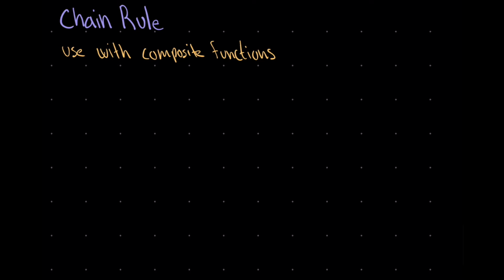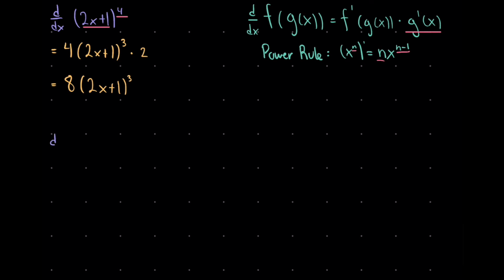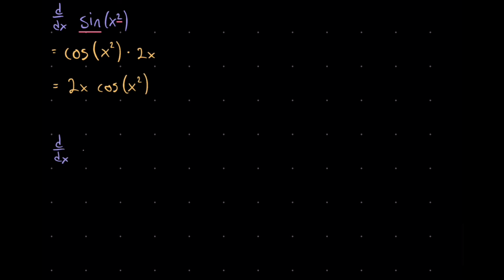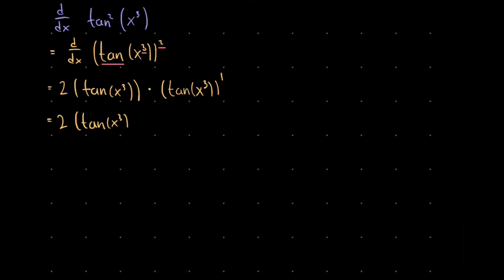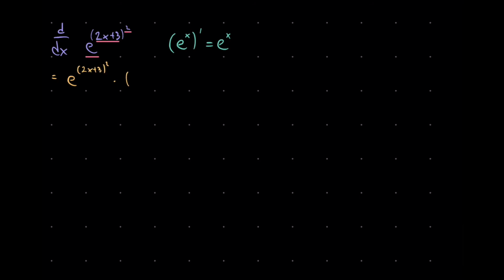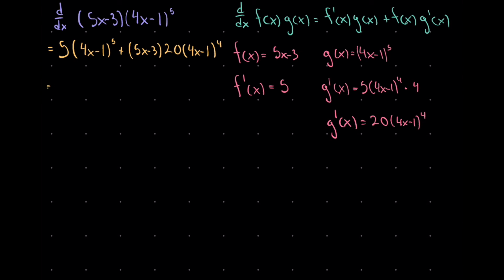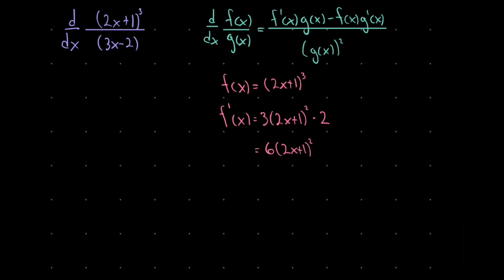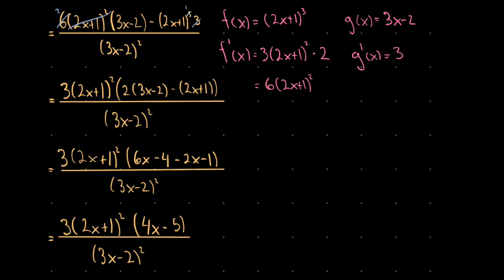The Chain Rule | Derivative Rules - Calculus 1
In this video, we talk about when to use the chain rule, what it actually is, and lots of examples.

0:00  - Intro
0:05  -  What is the Chain Rule
1:25  - Easier Examples
4:24  - Examples with Trig
7:29  - Examples with Natural Log and e
9:46  - Example with Product Rule
12:23 - Example with Quotient Rule
15:42 - Outro